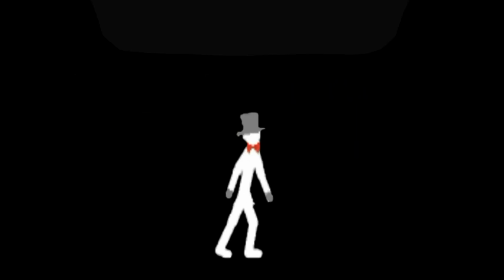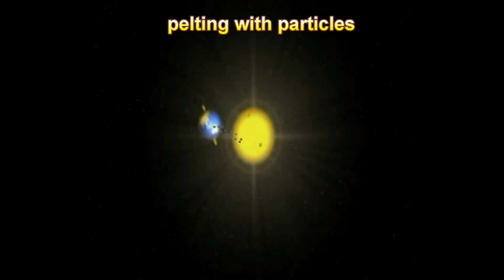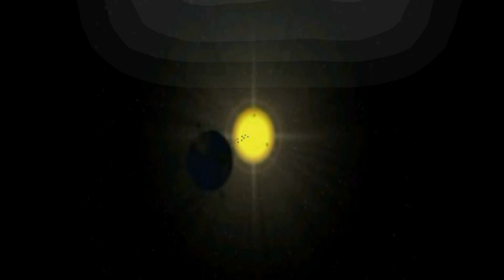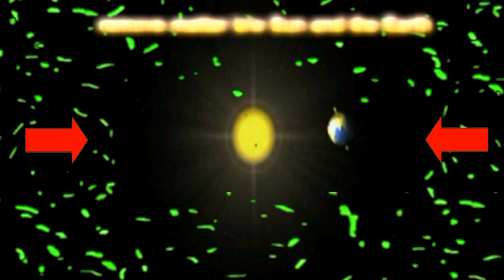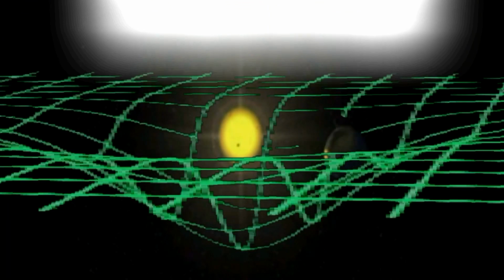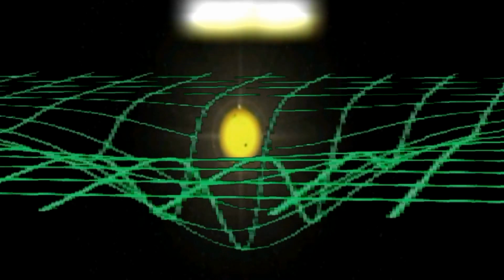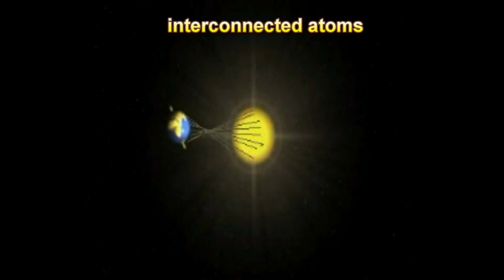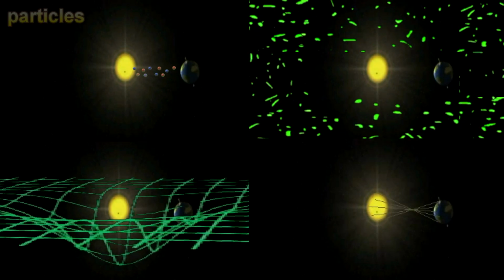Gravitational Pull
Reel Physics: gravitational attraction

Rational Science lectures (Wed & Sun UTC 19:00):